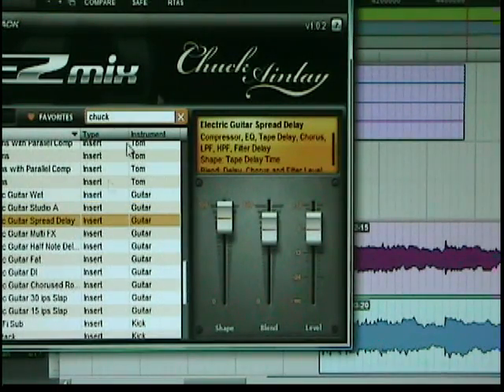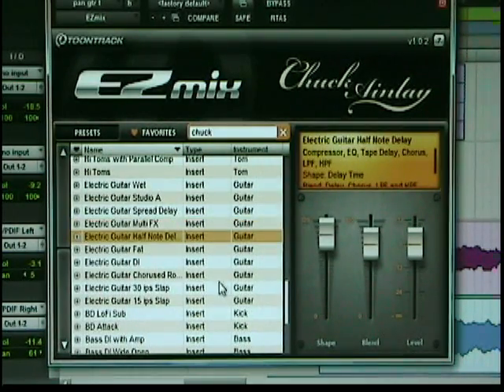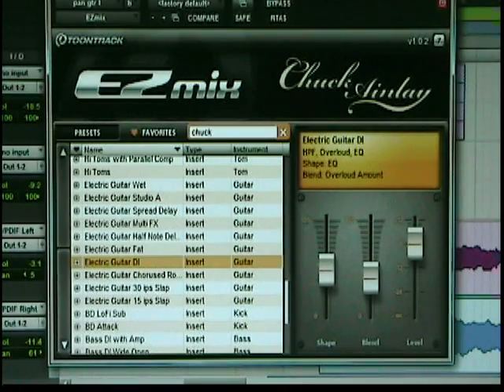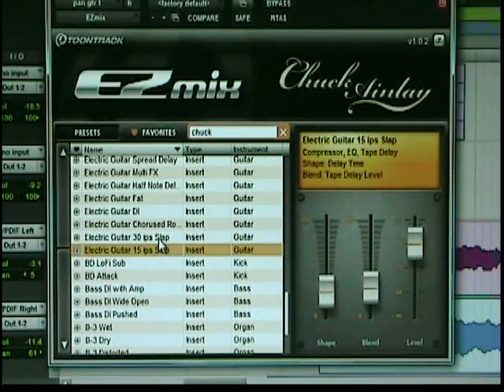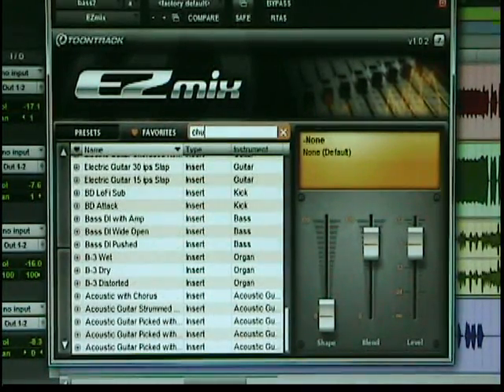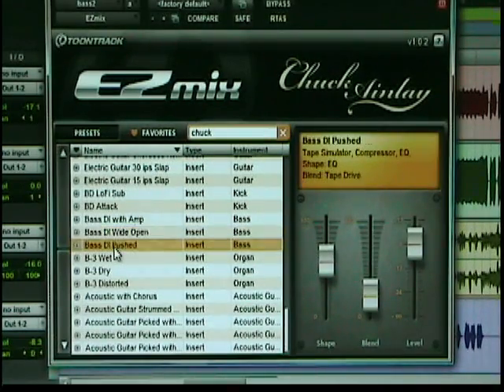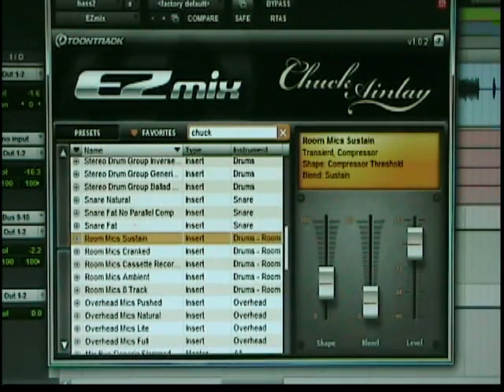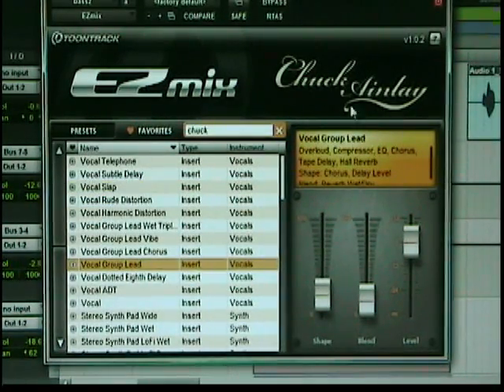ChuckAinlay, pt 2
Please use the link right above this text to take you over to the post on Home Recording Weekly. There you will find all kinds of useful info for this video. There are links and images, and how I use this tool.
Chuck Ainlay EZMix from Toontrack Music!
I am there, as Home Recording Weekly. See you there!